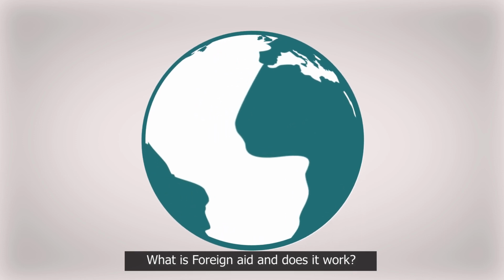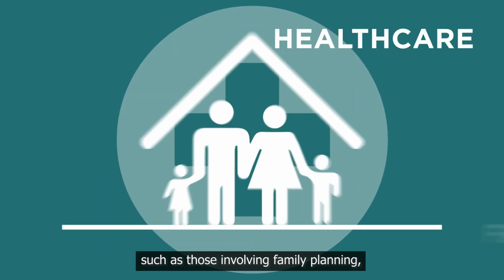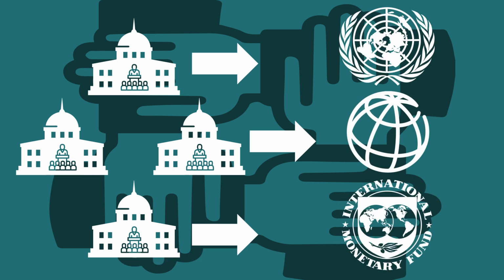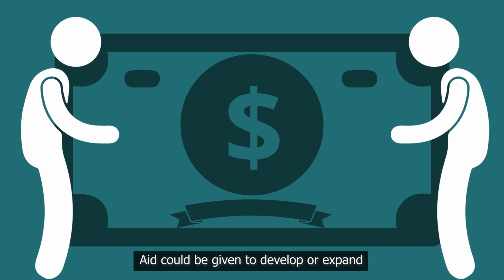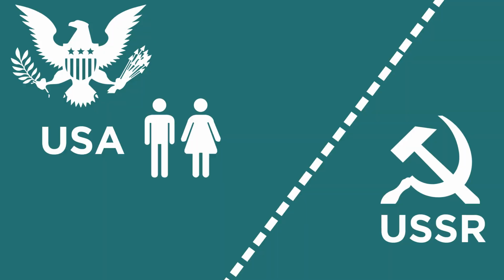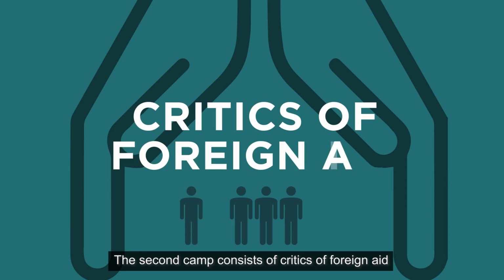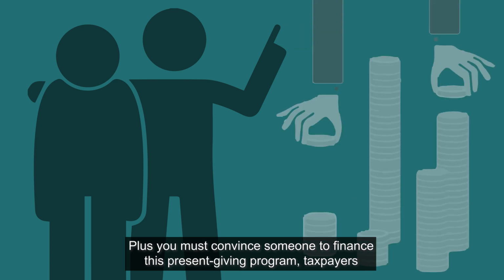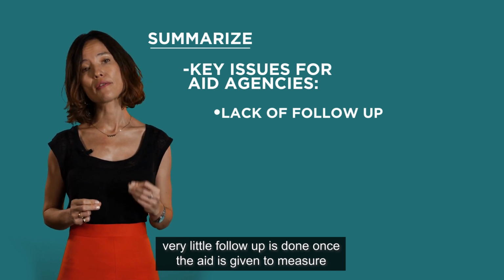WHAT IS FOREIGN AID AND DOES IT WORK? | IE EXPLAINS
IEEXPLAINS presents
Foreignaid is assistance given out by donors such as governments or NGOs for several reasons, ranging from moral or altruistic interests to political or economic ones. However, once the aid is distributed, there is no tracking mechanism for this aid. For this reason, some experts question the effectiveness of foreign aid. Others argue it is crucial in order to solve the povertytrap.